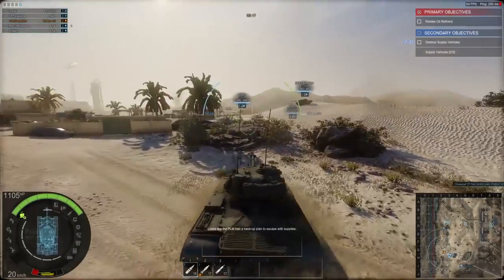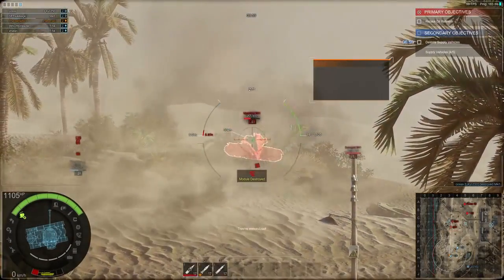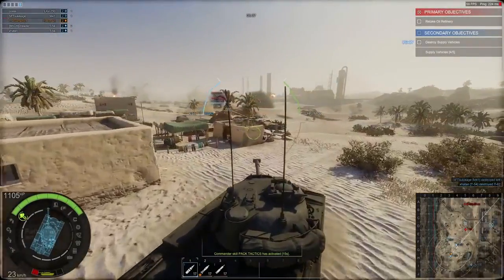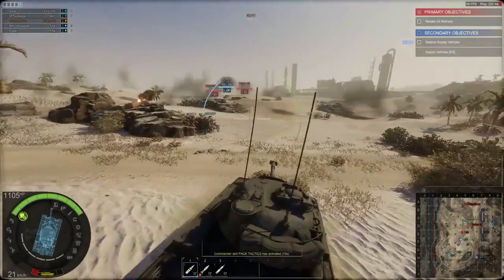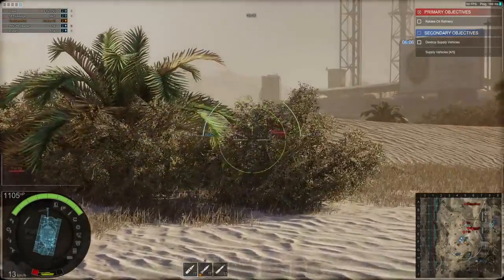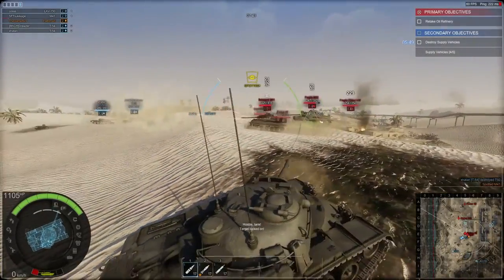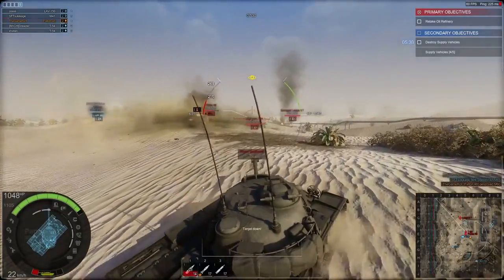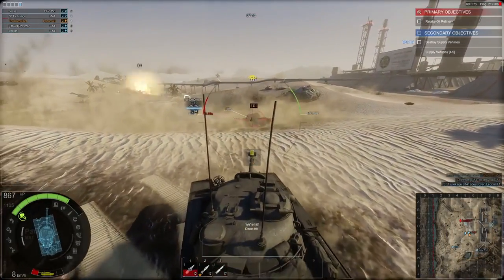Armored Warfare MODERN TANK WARFARE AD Part 2 HD